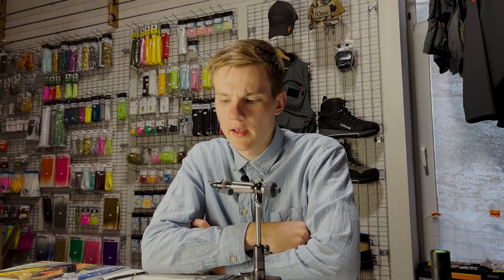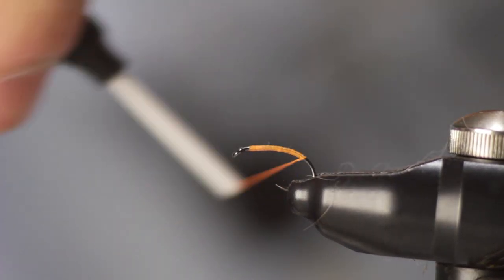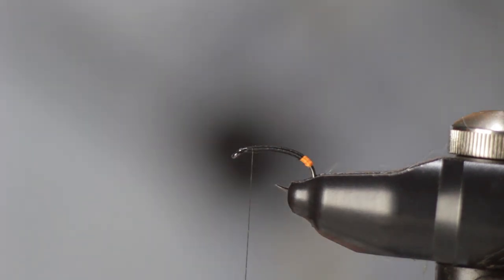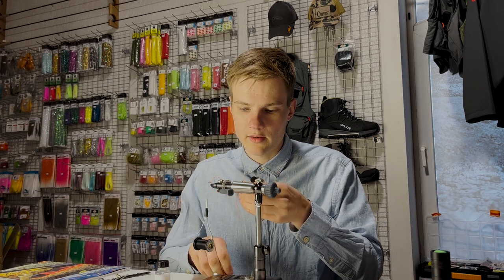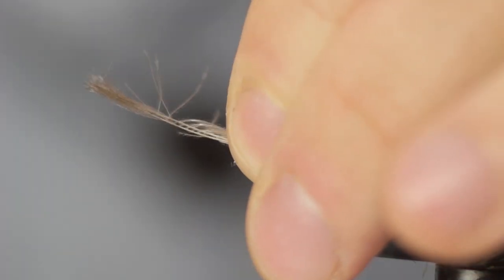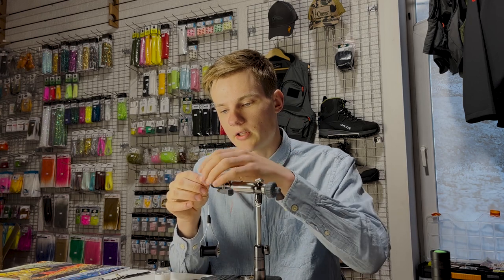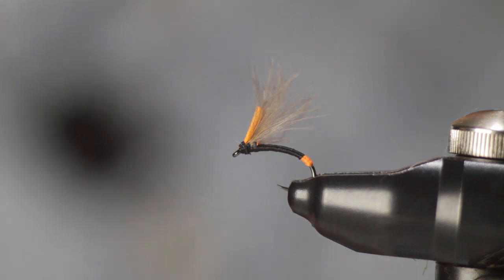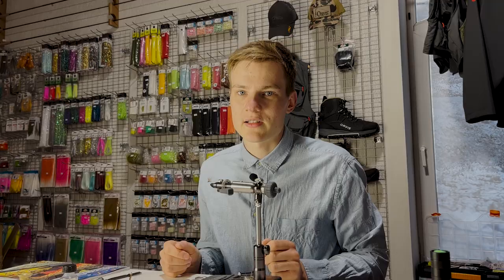Spanish CDC Dry Fly | FlyToTie Fly Tying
If you want a quick dry fly pattern that simply works, this is one that should not be looked past. Small, buoyant, and easily visible, this Spanish-style CDC dry fly is one that may just save you from getting skunked on a tough day.
The fly was originally tied as a part of a bunch for Lithuanian competitors in the World Championship this year, however, it turned out to be a killer pattern everywhere you go!

All fly tying materials for this pattern can be bought